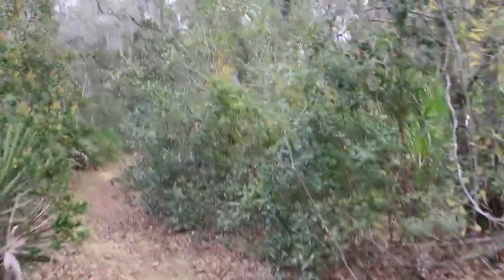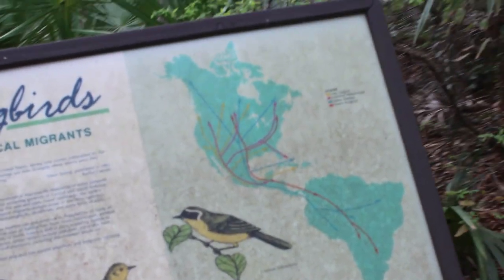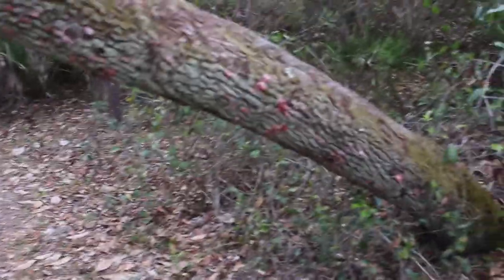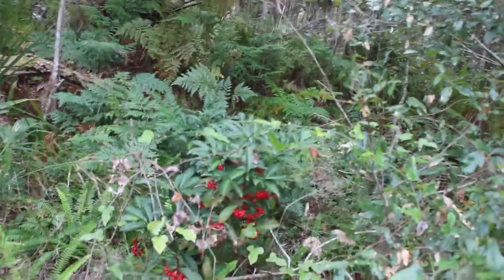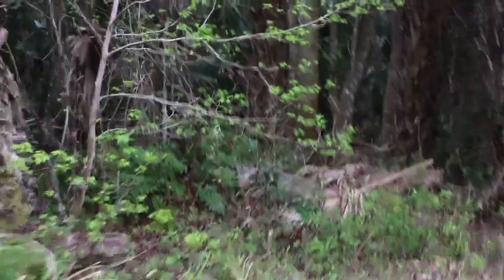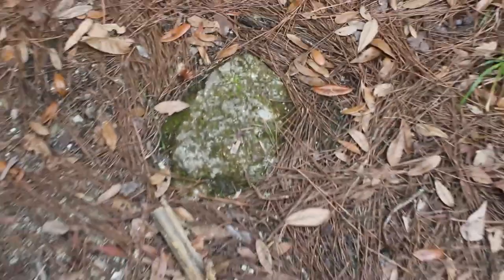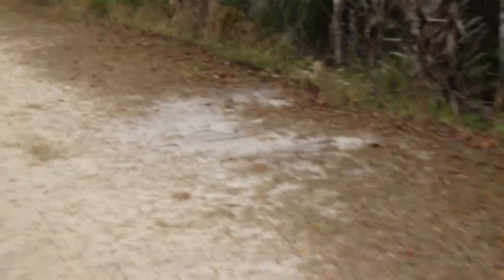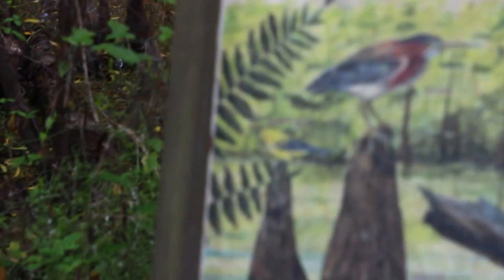Lake Woodruff National Wildlife Refuge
Visiting the Lake Woodruff National Wildlife Refuge, near DeLeon Springs, FL, on 2/29/2024.